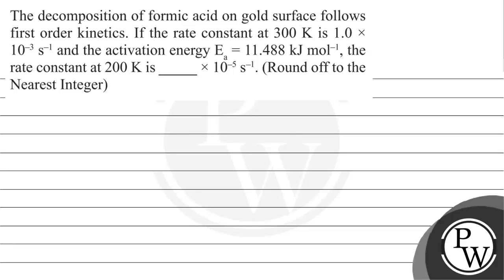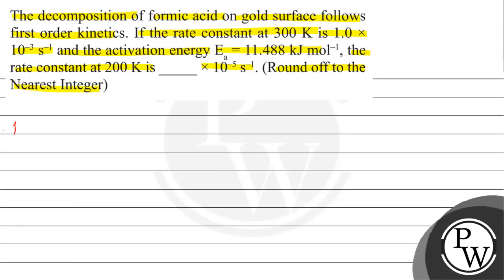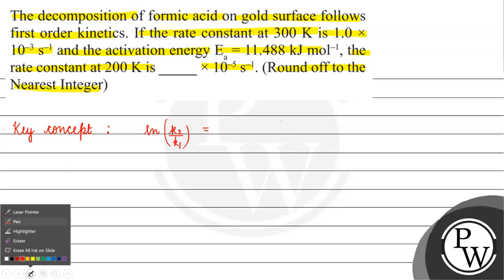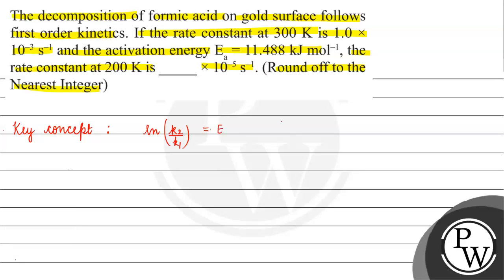The decomposition of formic acid on gold surface follows first order kinetics. If the rate const...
The decomposition of formic acid on gold surface follows first order kinetics. If the rate constant at \( 300 \mathrm{~K} \) is \( 1.0 \times \) \( 10^{-3} \mathrm{~s}^{-1} \) and the activation energy \( \mathrm{E}_{\mathrm{a}}=11.488 \mathrm{~kJ} \mathrm{~mol}^{-1} \), the rate constant at \( 200 \mathrm{~K} \) is \( \times 10^{-5} \mathrm{~s}^{-1} \). (Round off to the Nearest Integer)